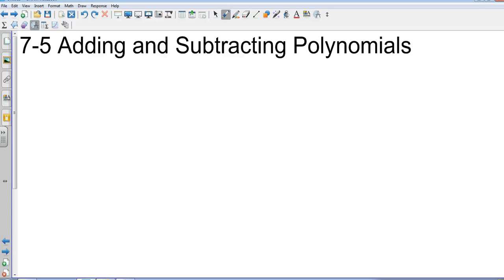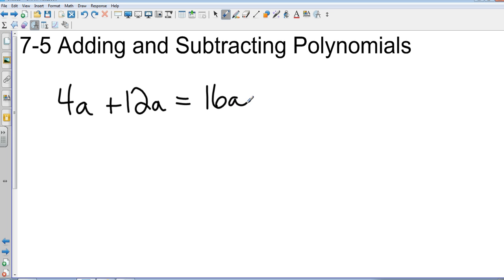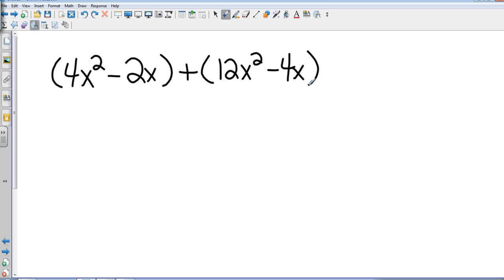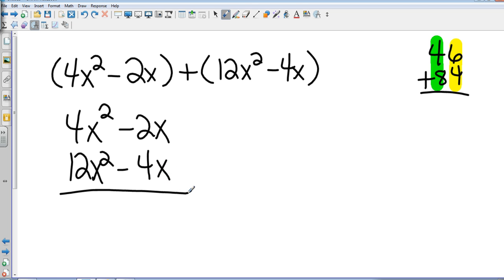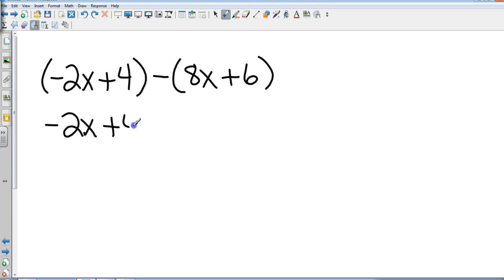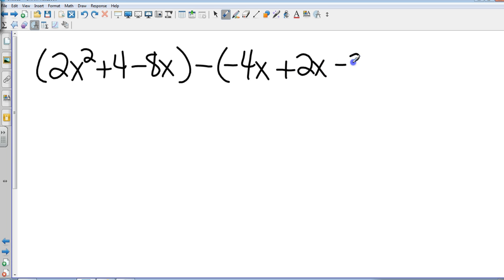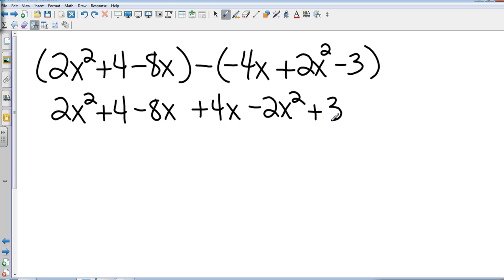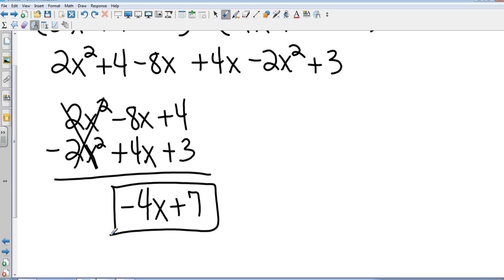Algebra I 7 5 Adding and Subtracting Polynomials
Class Assignment: Pg 435-436, 1-8 and 10-15.